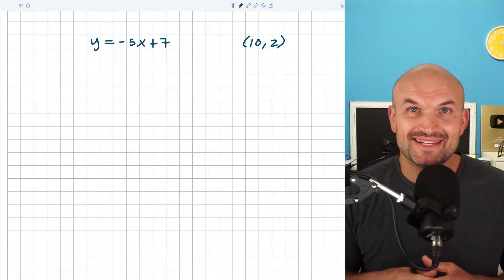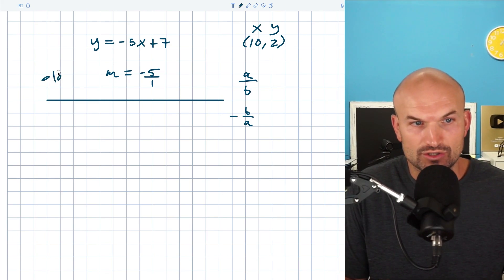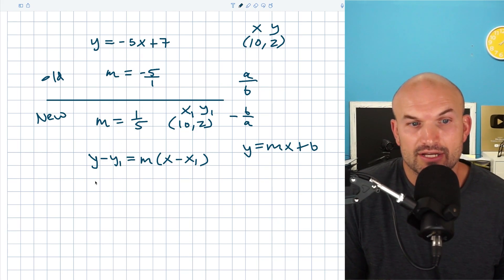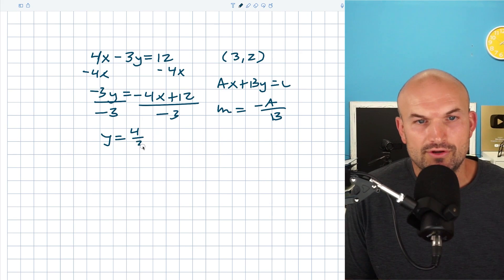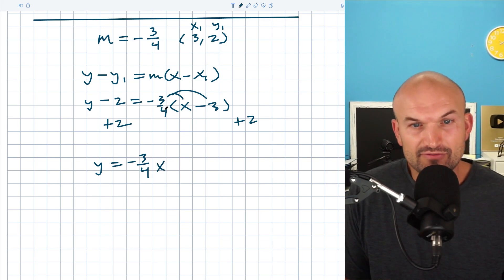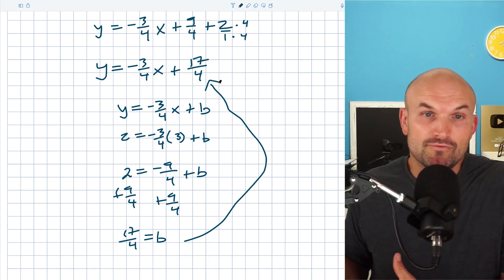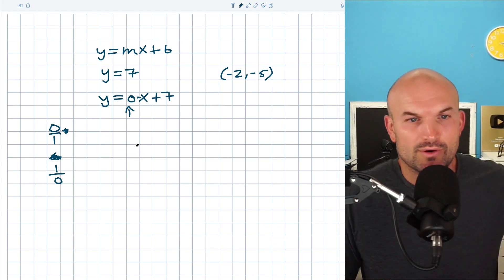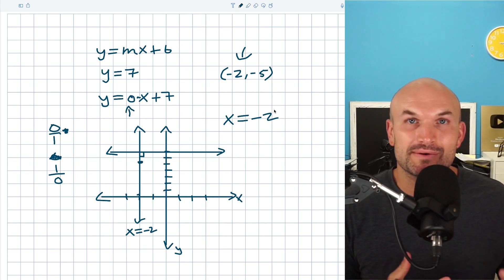Write the Equation of a Line Perpendicular Through a Point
When we want to write the equation of a line perpendicular to another through a point we need to make sure that identify the correct slope as well as the equation of a line.